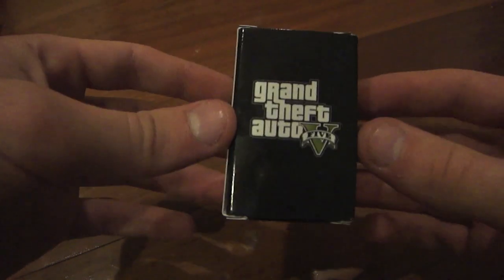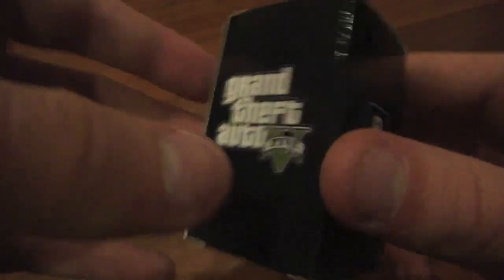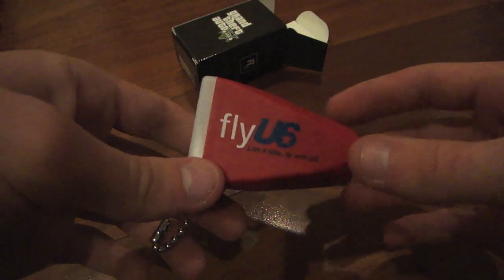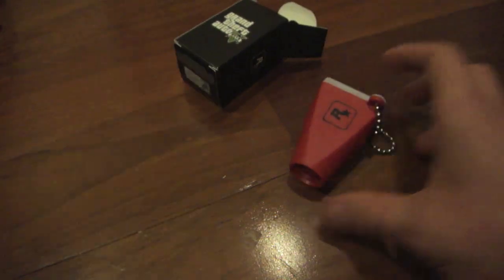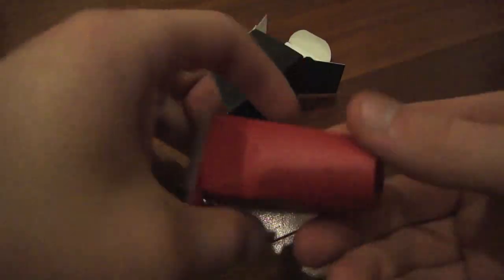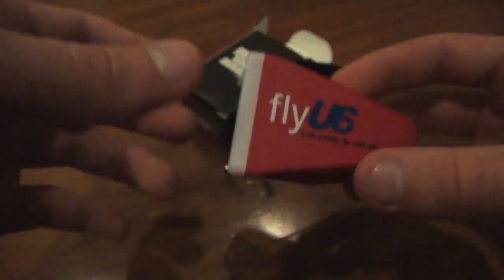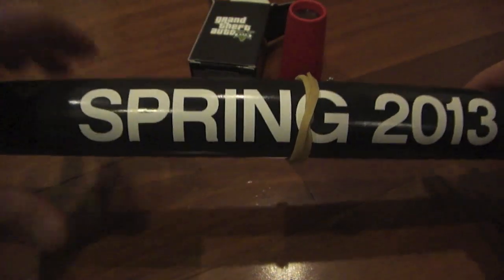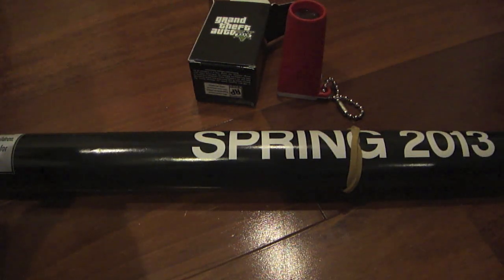Taking a look at the Pre-Order bonuses for GTA 5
*NOTE: These particular items are no longer available at most GameStop stores.*

You can get these bonuses by pre-ordering GTA 5 early from Gamestop. The release window that Rockstar has announced is Spring 2013! Also, if a special edition of the game is announced, you can easily upgrade to it at any time.